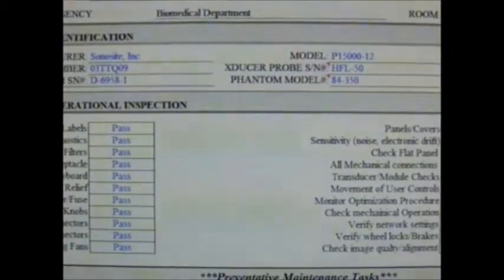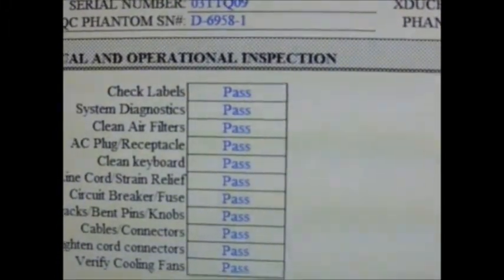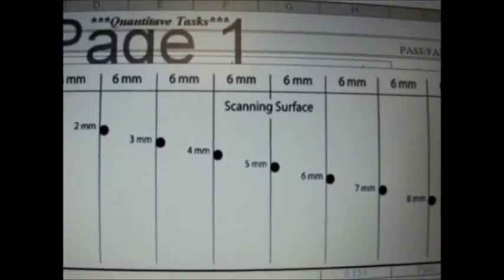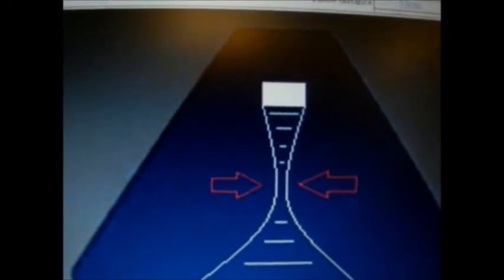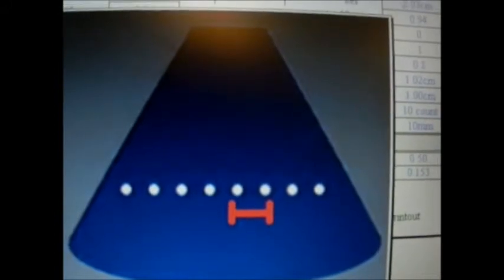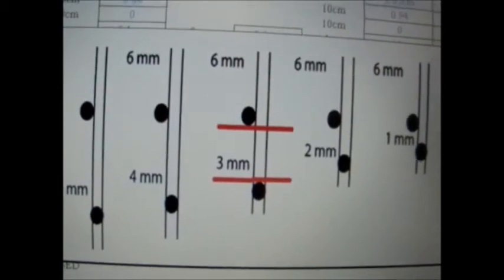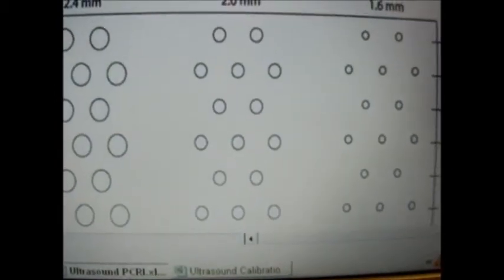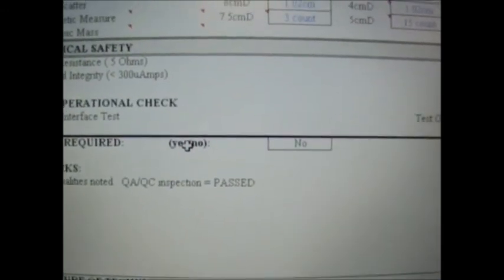Sonosite Ultrasound QA PCI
Overview of a mobile ultrasound equipment installations, acceptance tests, American College Radiology (ACR) QA checks, and verification/calibration documentation. Presented by BMETWiki.com